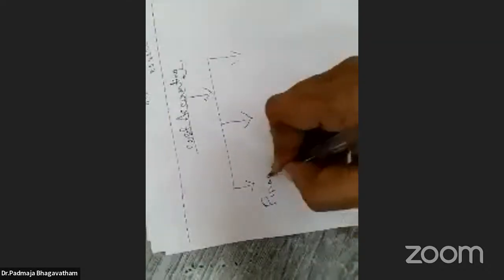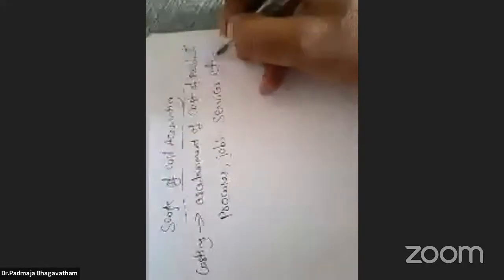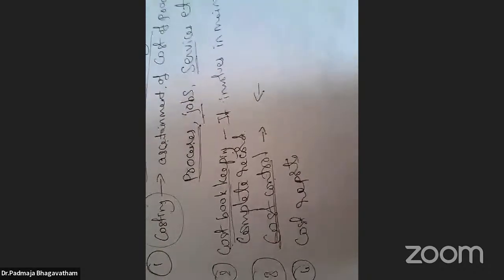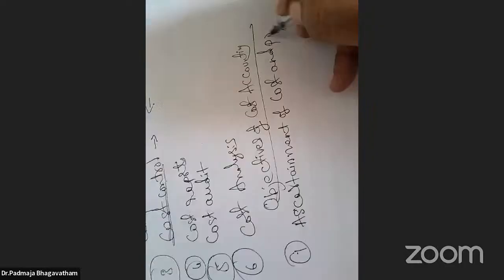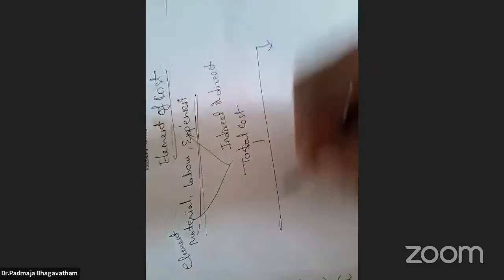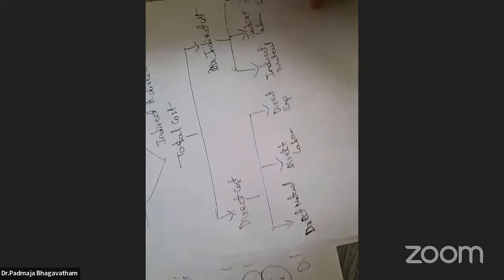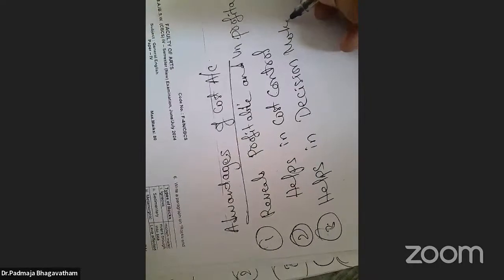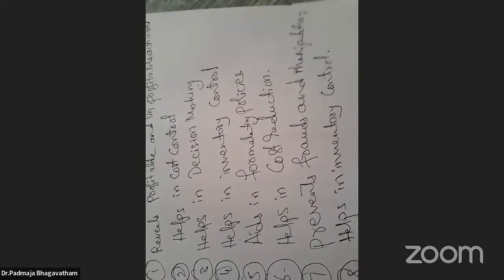MA 2YR MCOM: 7. Cost Accounting and Control